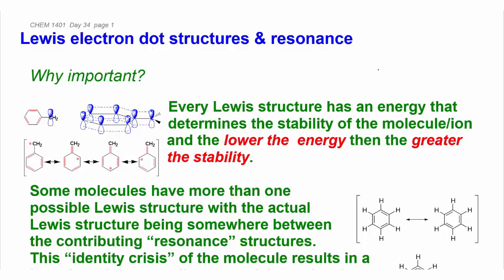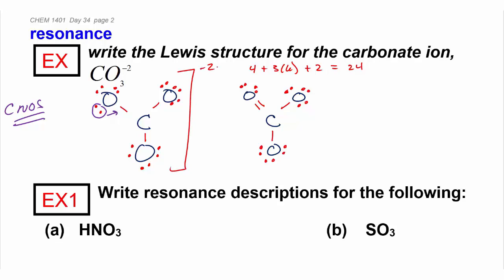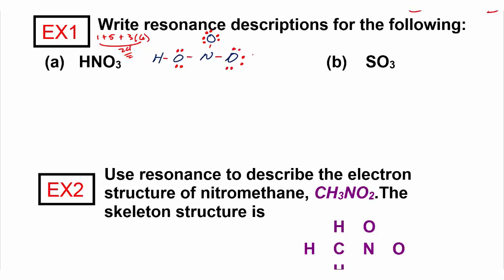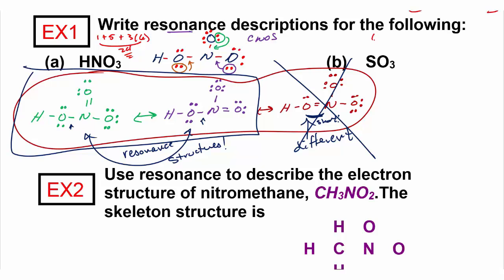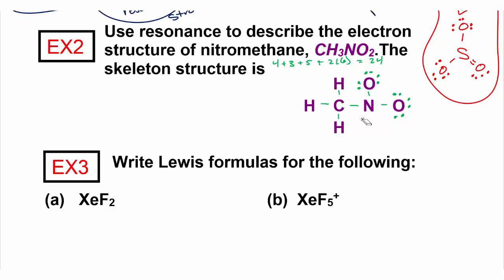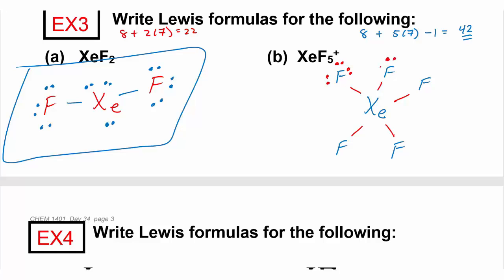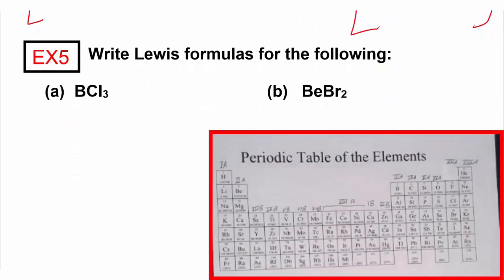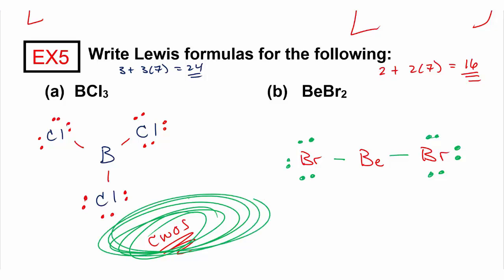chem 1401 day 34b